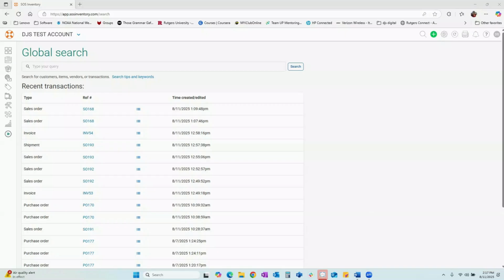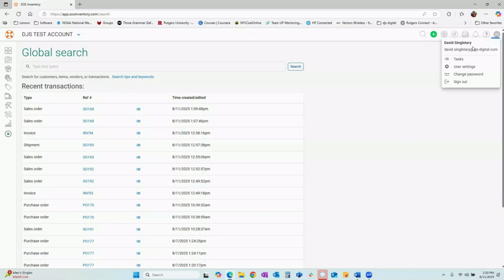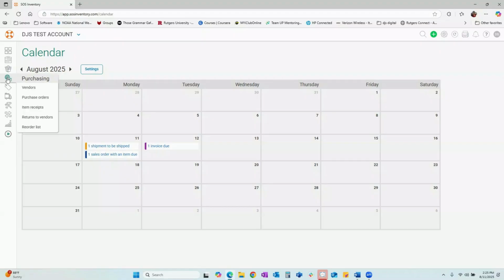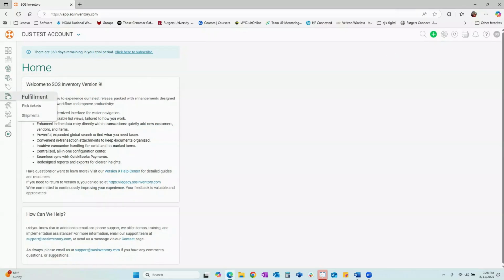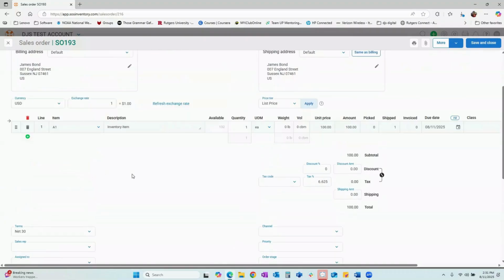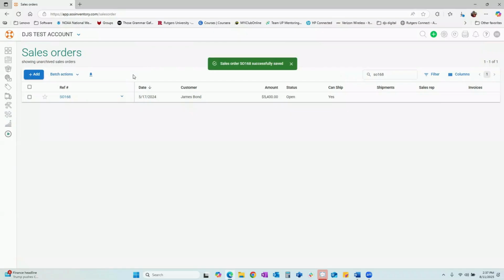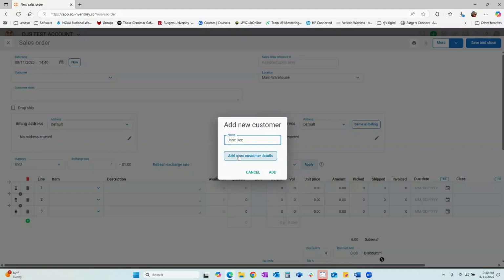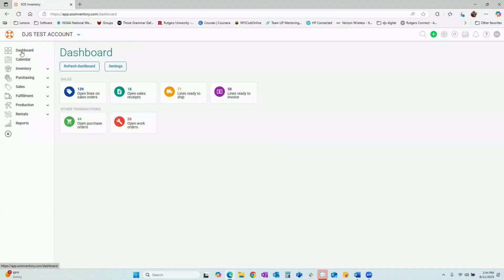SOS Inventory Just Got a Major Upgrade! 🔥 Version 9 Walkthrough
The wait is over! SOS Inventory’s Version 9 Release is packed with powerful updates to help you manage your inventory, orders, and manufacturing more efficiently than ever.

In this video, I walk you through the biggest highlights from Version 9, showing you how these new features can improve your workflows and save you time.

✅ What’s Inside:

Key feature improvements

Time-saving workflow updates

Enhanced reporting and usability changes

Whether you’re already using SOS Inventory or considering it for your business, this overview will give you a clear look at how Version 9 can help you operate smarter.

💬 Drop your questions in the comments — I’ll be happy to answer!